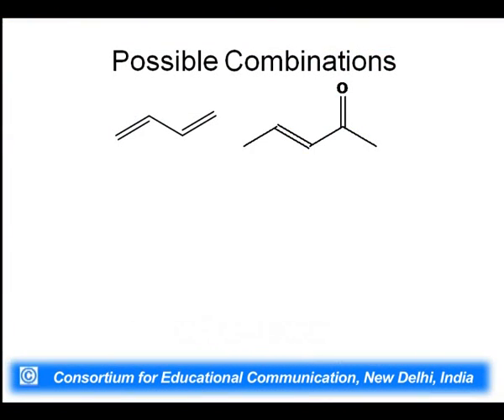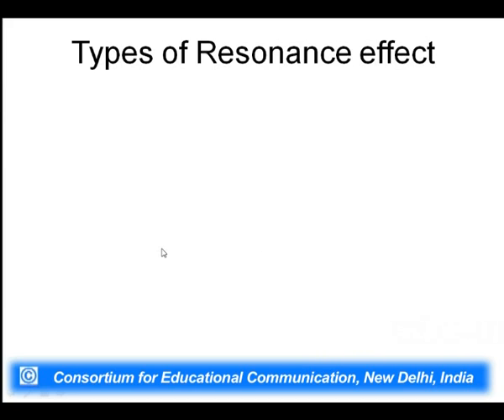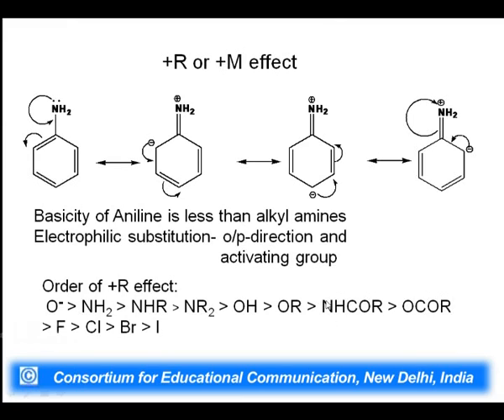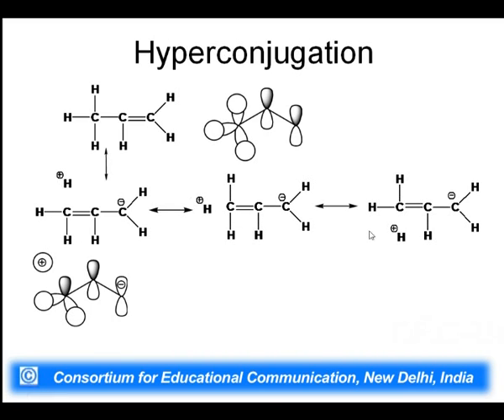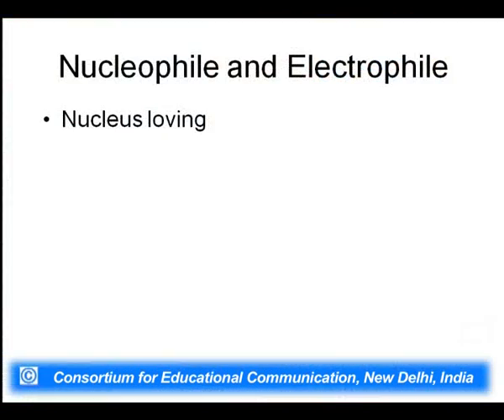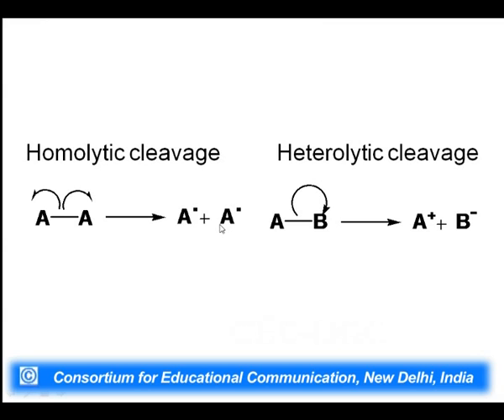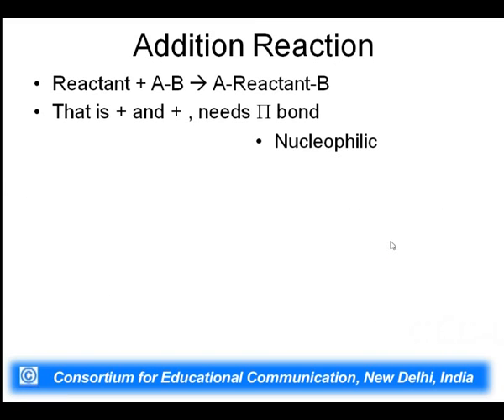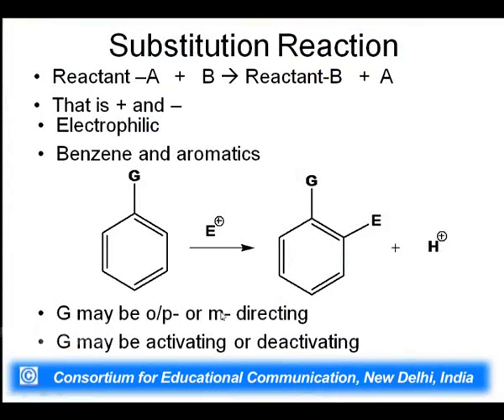Electronic Displacements - II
This Lecture talks about Electronic Displacements - II